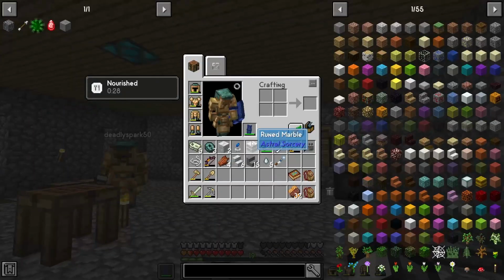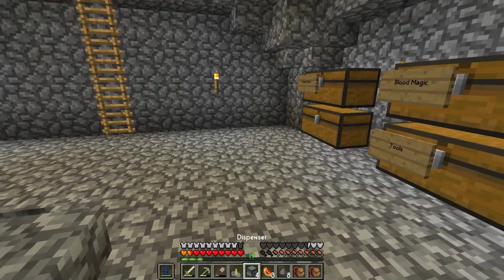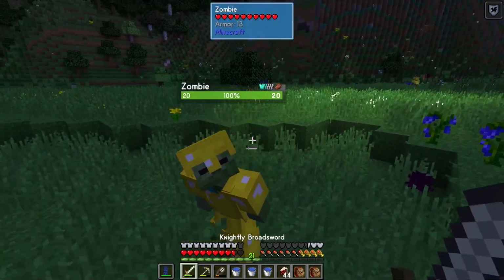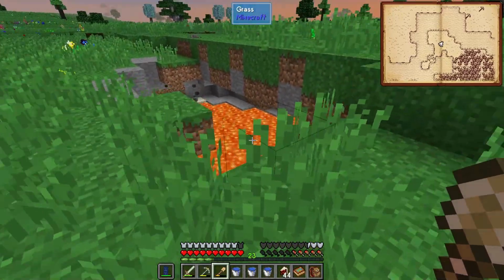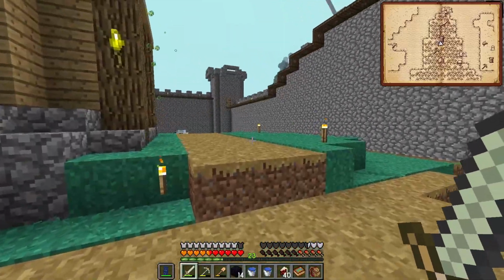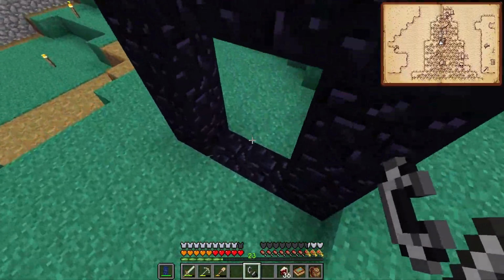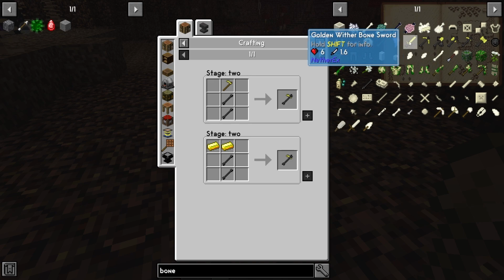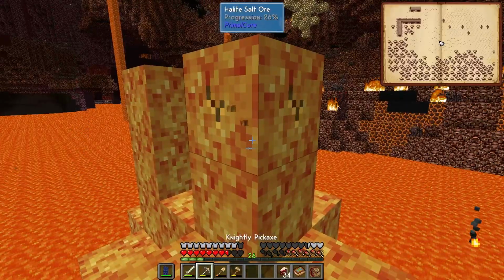GETTING TO THE NETHER! - Minecraft: Sevtech Ages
Welcome back to sevtech! In this video we get our first age 3 acheivements, as well as finding our way to the nether, an setting out first achievements from the nether! Enjoy!